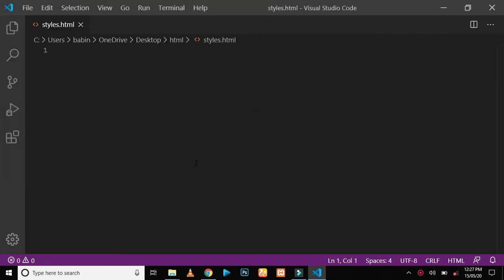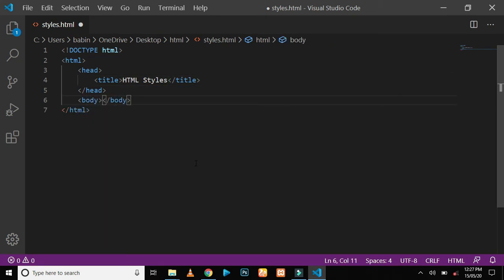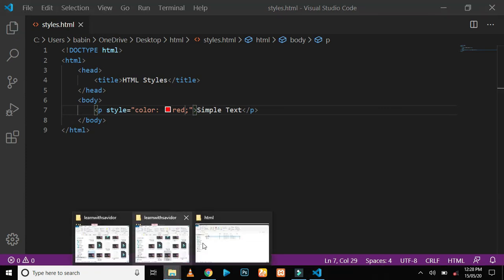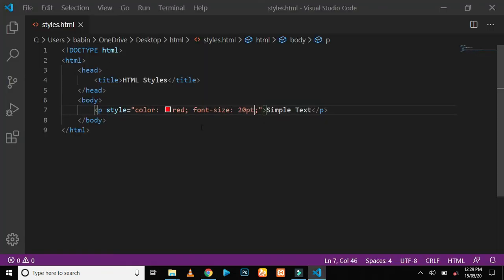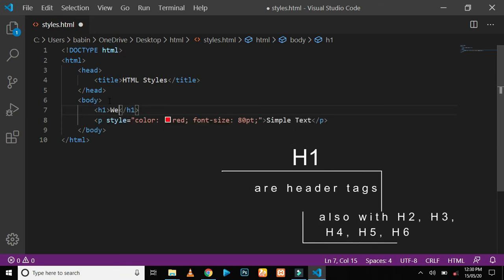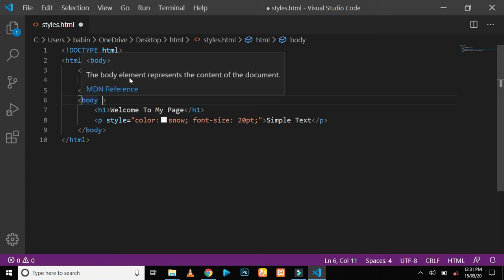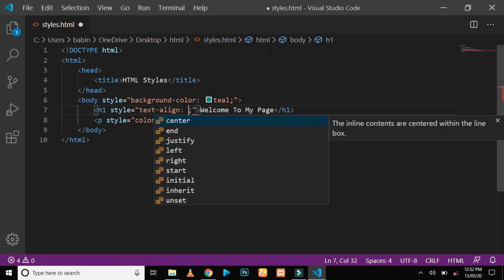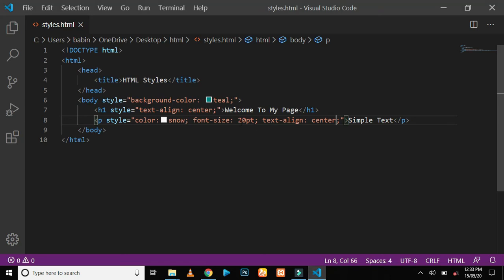HTML 5 Styles & Formatting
a simple tutorial on the basic usage of HTML styles and formatting